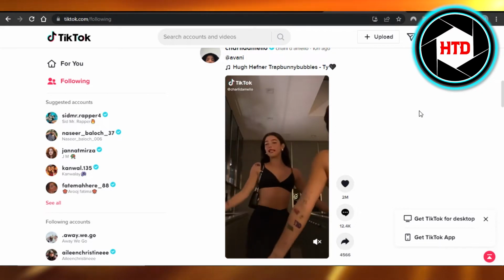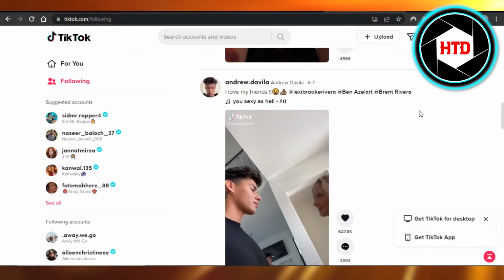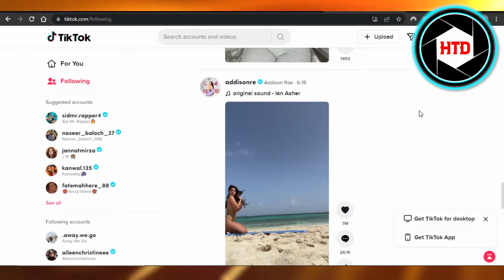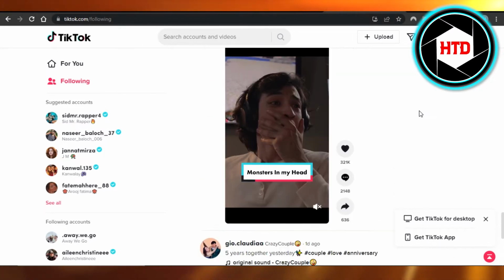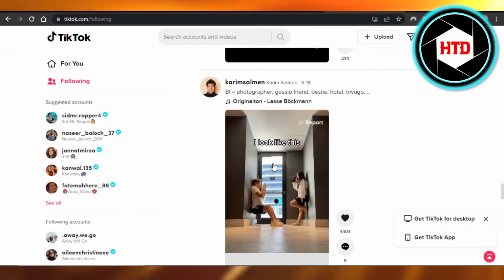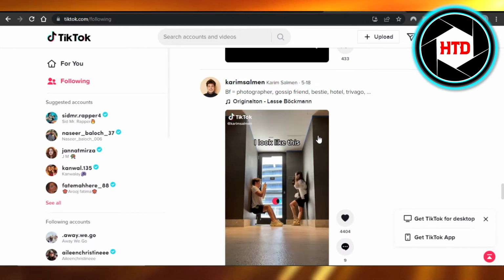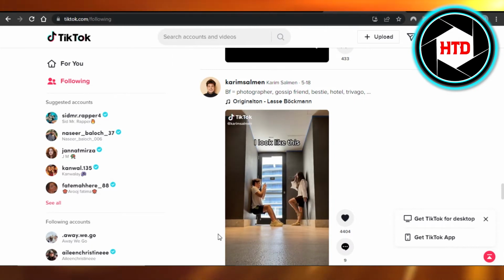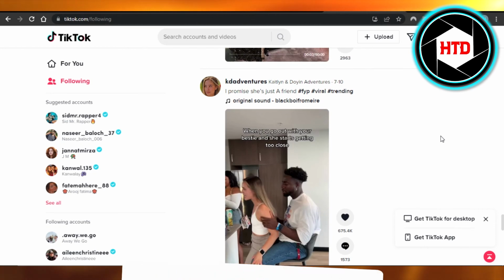How To Download Tiktok On PC (Easy!)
Learn How To Download Tiktok On PC. It is really easy to do and learn to do it in just a few minutes by following this super helpful tutorial to get a better understanding of everything.